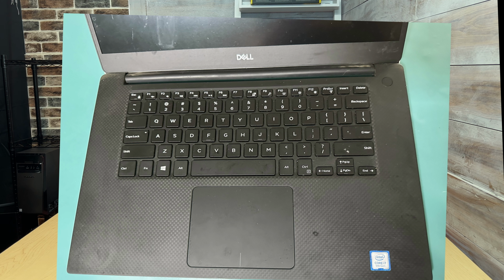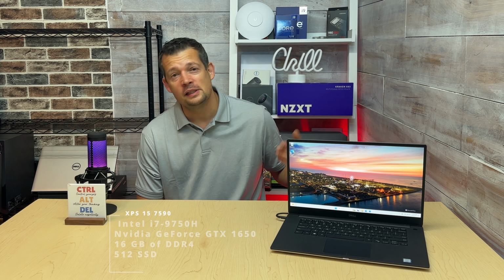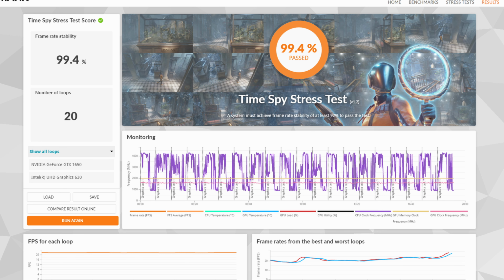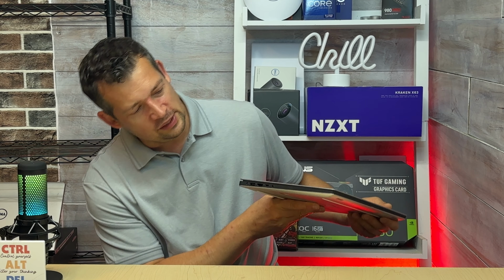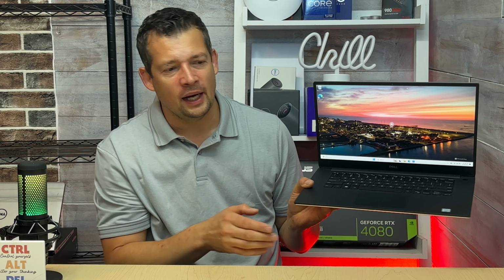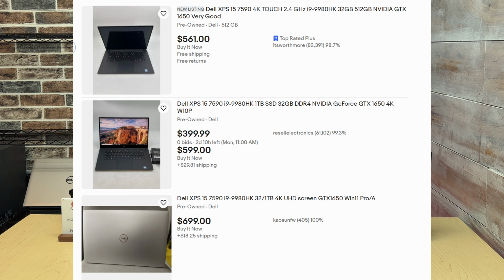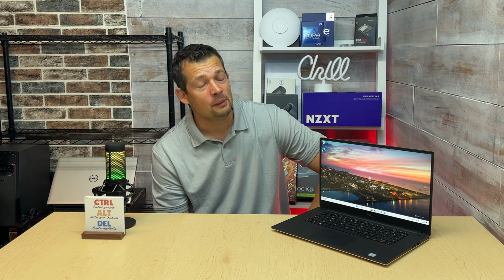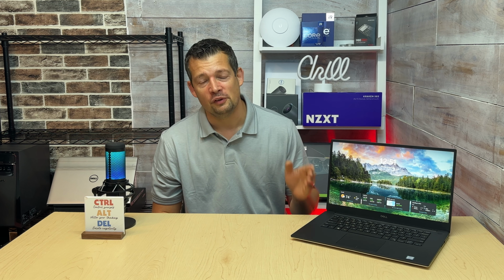Dell XPS 7590 After 5 Years : Awesome!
16 GB DDR4
512 SSD
130 W Power Supply